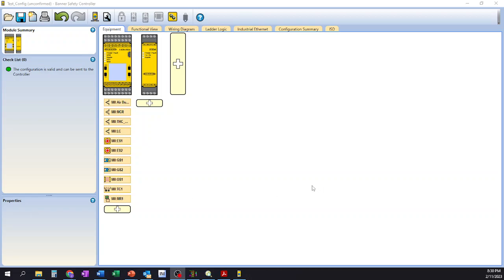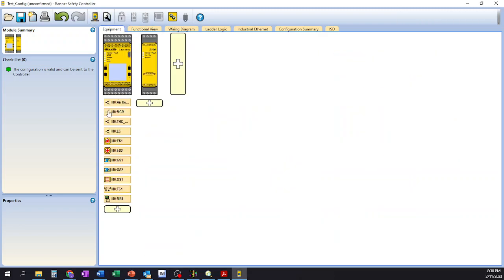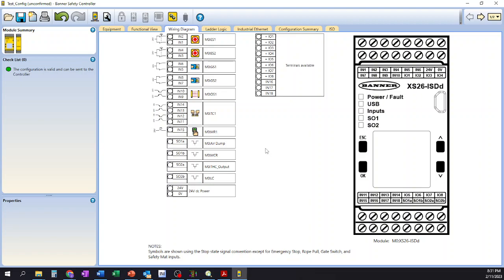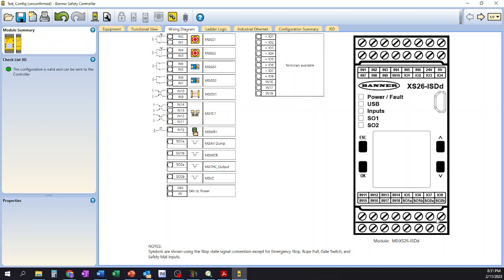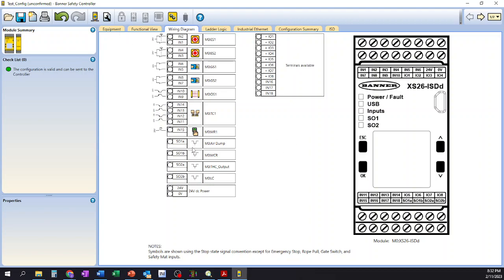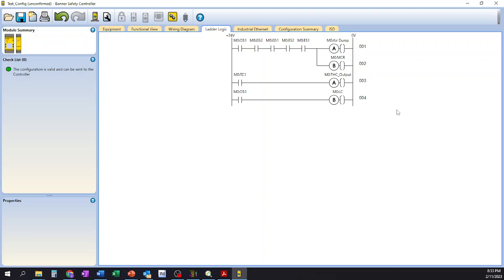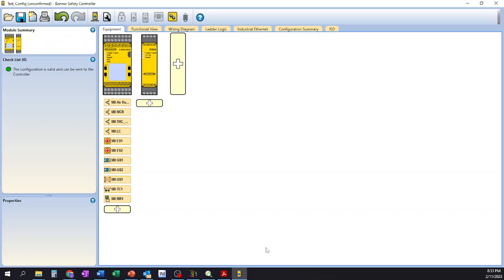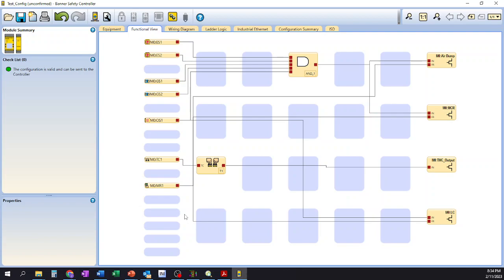Safety Controller Wiring and Ladder Diagram of the Banner Engineering Safety Controller Software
In this video we will go over the Automatic Wiring Diagram and Ladder Diagram of the Banner Engineering Safety Controller Programming Software.